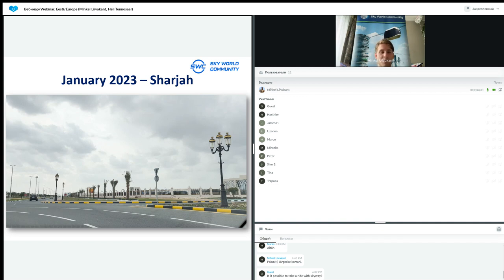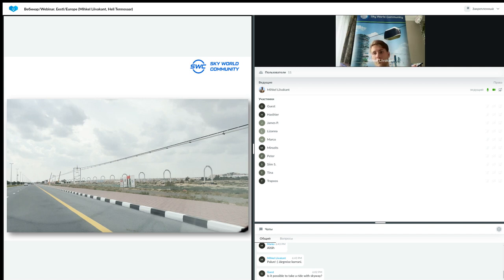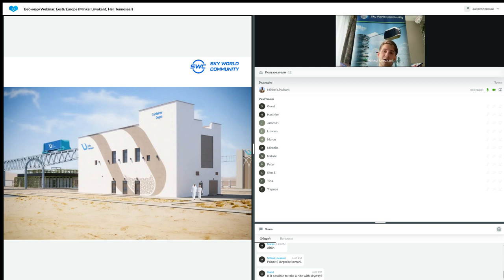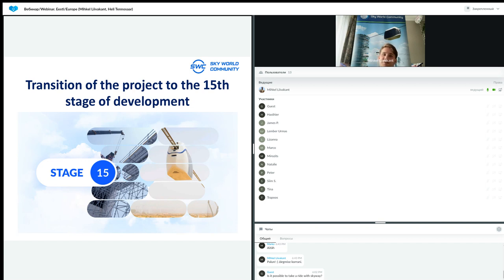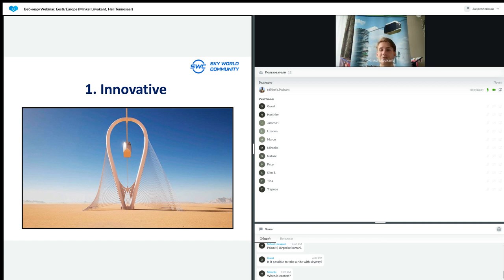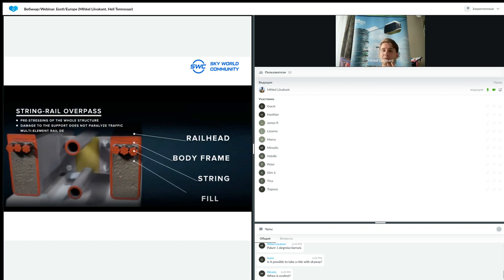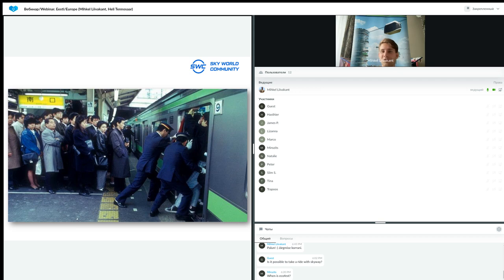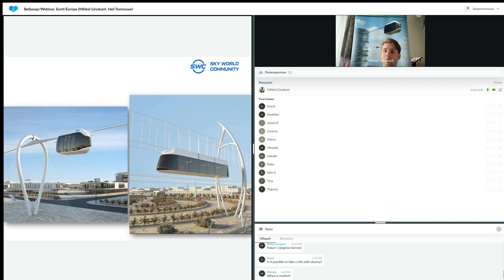Presentation of the technology dated 14.04.2023. Speaker: Mihkel Liivakant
SkyWay is an innovative aboveground electric transport that runs on high-strength string rails.  At present, the project is attracting investment to enter the global transportation market.  Since 2016, the SkyWay transport has been tested in Belarus, from 2019 - in the United Arab Emirates.

The founder of the project is Anatoli Eduardovich Yunitsky, an engineer and designer who has been developing the string transport technology for more than 40 years.

Why invest in SkyWay?

👉 The opportunity to make a profit.
👉 A share in a large corporation.
👉 Dividends from realization.

❗ You can join the SkyWay project on the site of Sky World Community

(the channel with translations of videos into foreign languages)